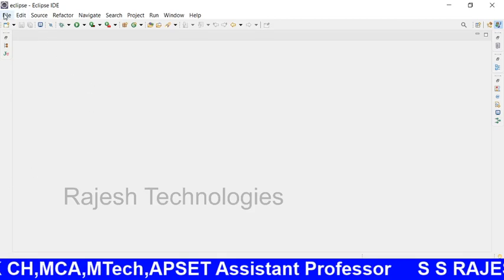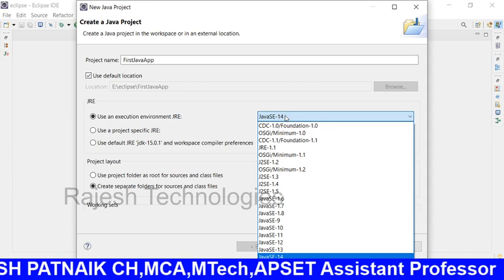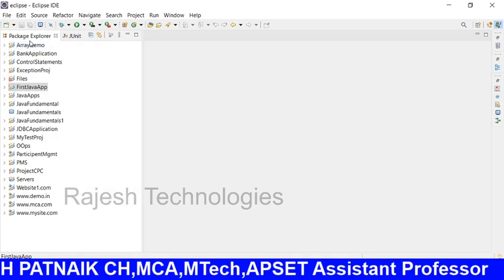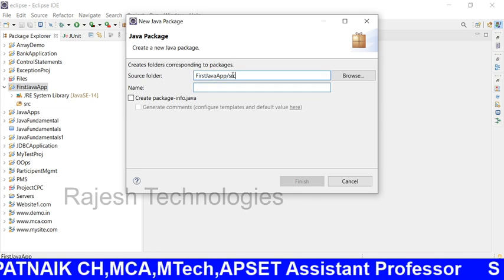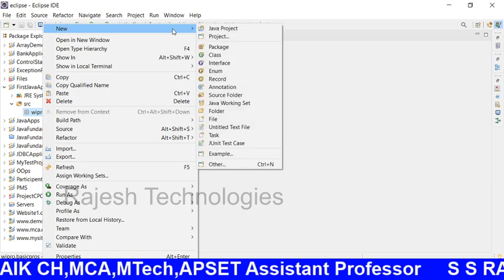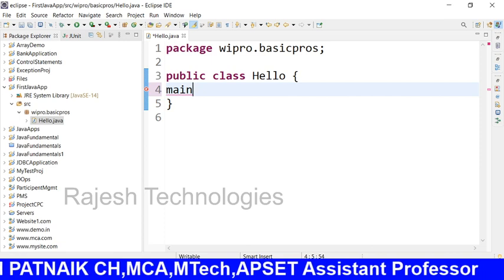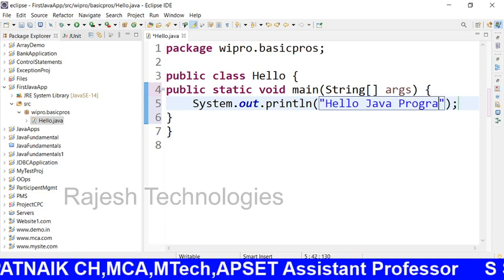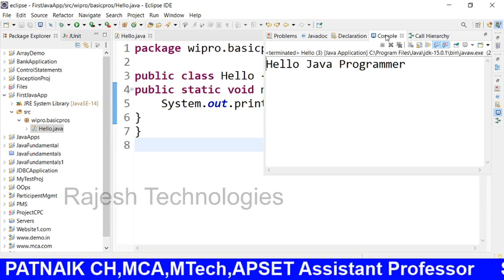Hello World Program using Eclipse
In this video i explained about how to create a standard project in Eclipse with Hello world program example

A tutorial on creating a "Hello World" Java application using Eclipse, covering project setup, package creation, class file generation, and running the program. The steps include selecting the Java environment, writing the main method, and displaying output in the console.

You may be interested in these questions:
How do you create a new Java project in Eclipse?
What is the purpose of the main method in Java?
How can you run a Java application in Eclipse?